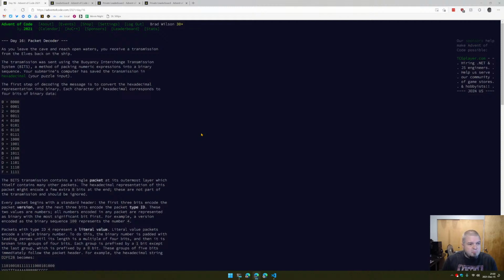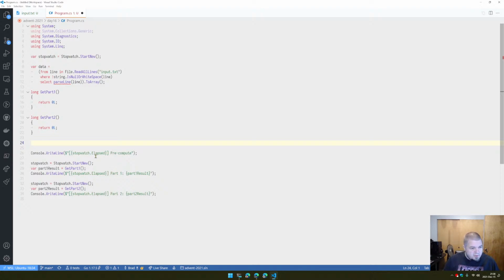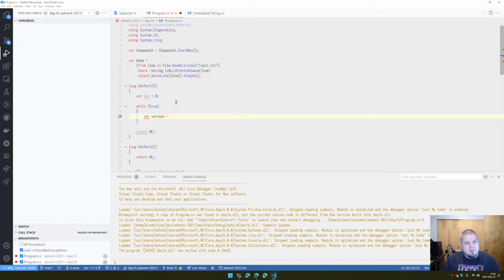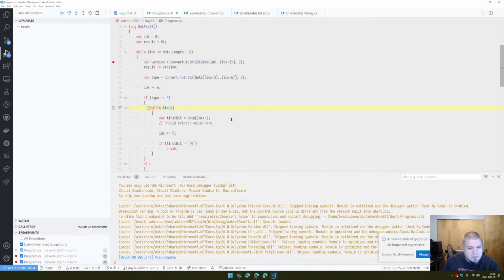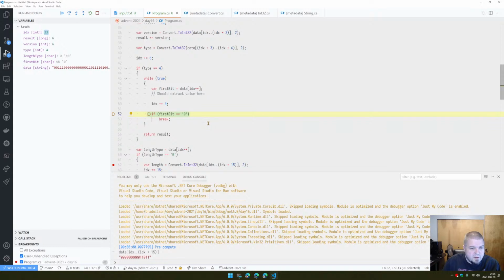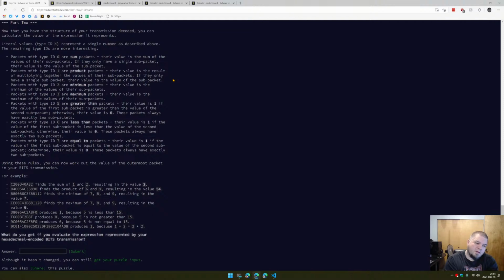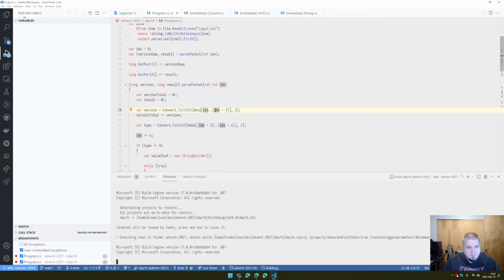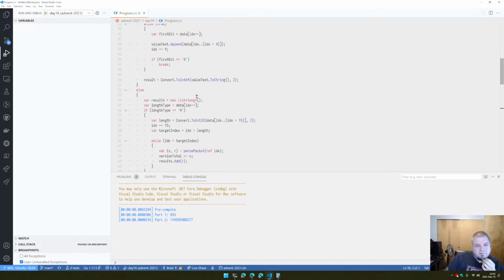Advent of Code 2021: Day 16